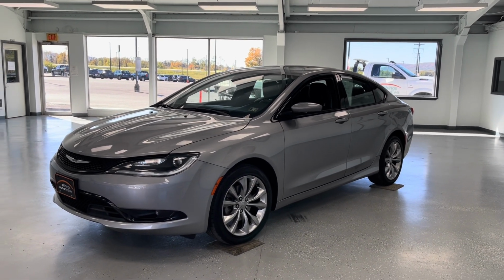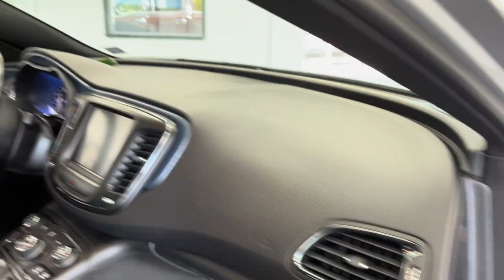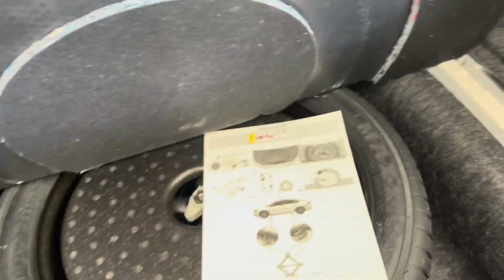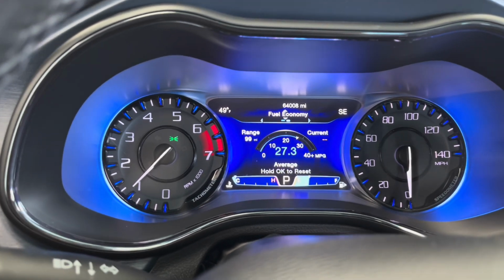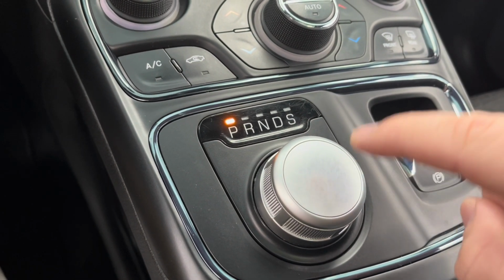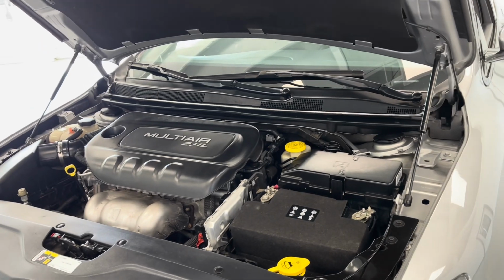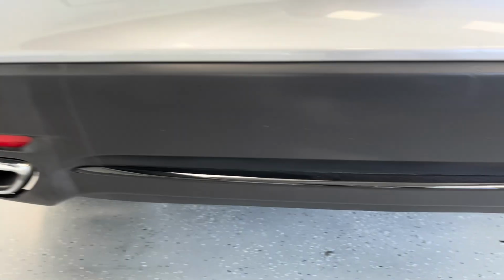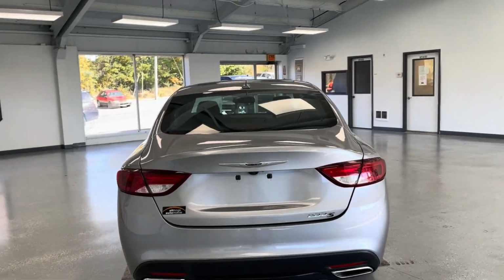2015 CHRYSLER 200 S STOCK#: UFN703047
Equipment
The vehicle keeps you comfortable with Auto Climate. Good News! This certified CARFAX 1-owner vehicle has only had one owner before you. Start it from inside with remote start. Bluetooth technology is built into this mid-size car, keeping your hands on the steering wheel and your focus on the road. Protect this 2015 Chrysler 200 from unwanted accidents with a cutting edge backup camera system. The leather seats in this vehicle are a must for buyers looking for comfort, durability, and style. This 2015 Chrysler 200 has a clean CARFAX vehicle history report. Keep your hands warm all winter with a heated steering wheel in the Chrysler 200 . Front wheel drive on the Chrysler 200 gives you better traction and better fuel economy. Maintaining a stable interior temperature in this mid-size car is easy with the climate control system. Quickly unlock this 2015 Chrysler 200 with keyless entry. This unit shines with an exquisite metallic silver exterior finish.

Packages
Comfort Group: Rear A/C and Heat Ducts; Remote Start System; Humidity Sensor; Heated Front Seats; Heated Steering Wheel; ParkView Rear Back-Up Camera; Air Conditioning ATC with Dual Zone Control; Sun Visors with Illuminated Vanity Mirrors; Rear View Auto Dim Mirror with Microphone. Quick Order Package 24L. Dual Pane Panoramic Sunroof. **Equipment listed is based on original vehicle build and subject to change. Please confirm the accuracy of the included equipment by calling the dealer prior to purchase.**

Additional Information
This vehicle has been inspected by our professional service team here at ATA. While in the shop this vehicle received a fresh oil change, PA State Inspection, new brake pads, a new cabin air filter and is equipped with like new tires all the way around!Thinking of making a trip to ATA? Check out our reviews on Facebook and Google to see what our customers are saying about us! ALSO—We guarantee Maryland and West Virginia state inspection! Need accessories with our vehicle? Our CarQuest Parts and Accessories store has you covered! Your time is important to us and we strive to make this easy with straightforward pricing, no hidden fees, and a non-commission sales staff!! Please call, email or text for more information. We are confident you’ll find your visit to All Things Automotive very refreshing!! Your hometown car store!!! – Right across from Richards Farm and Dairy in scenic Fulton County. RelyonATA.